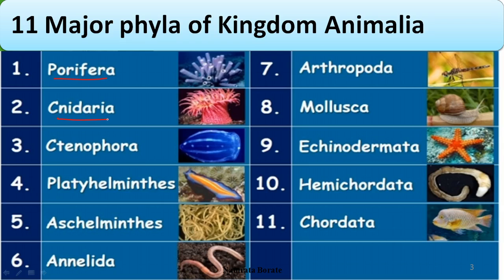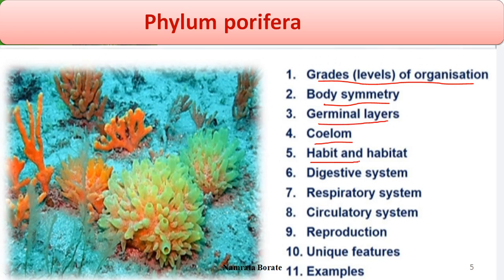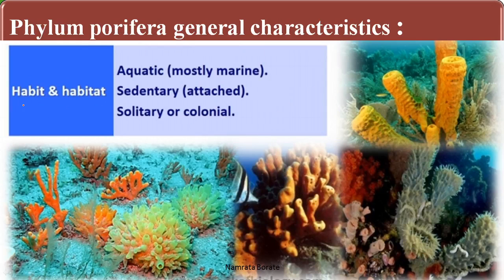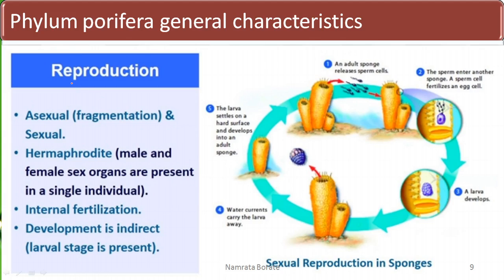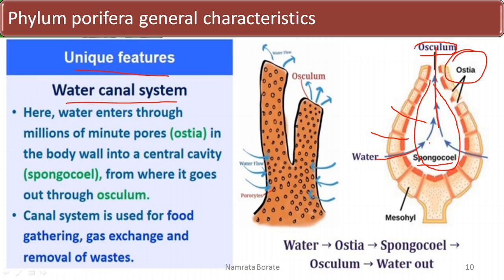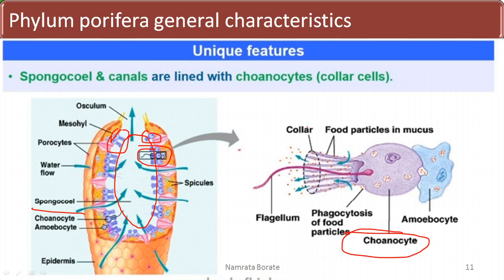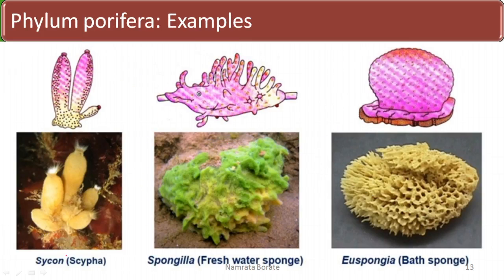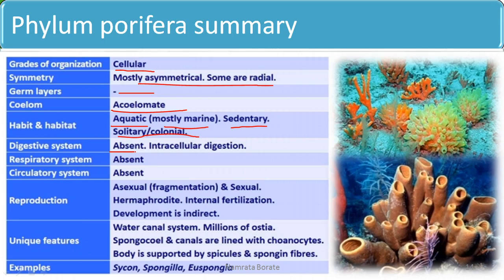Animal Kingdom Part 2 (Phylum Porifera)